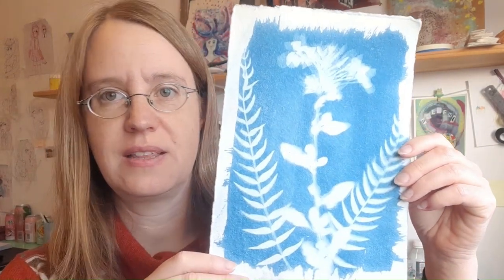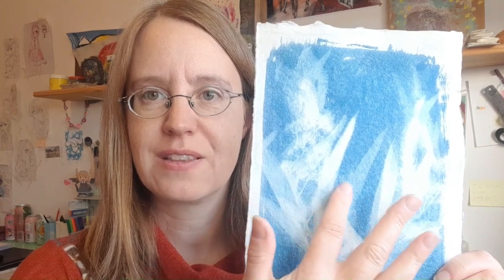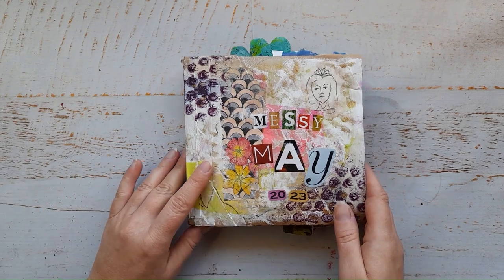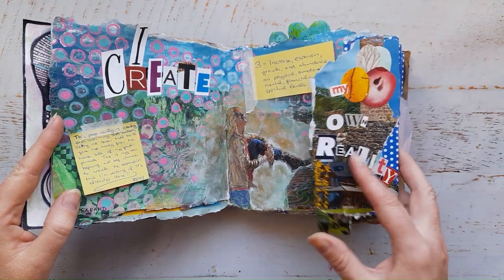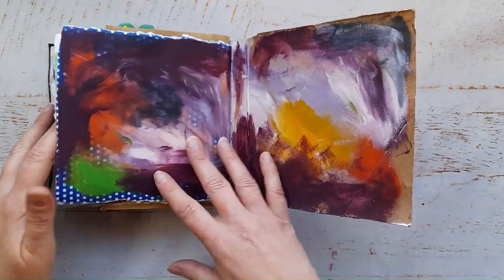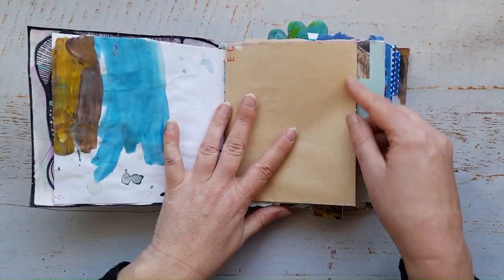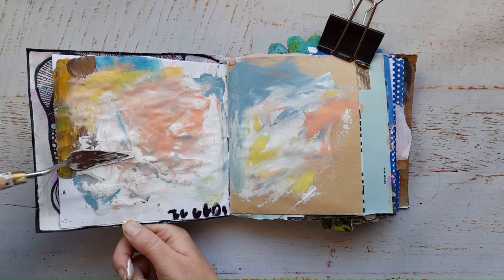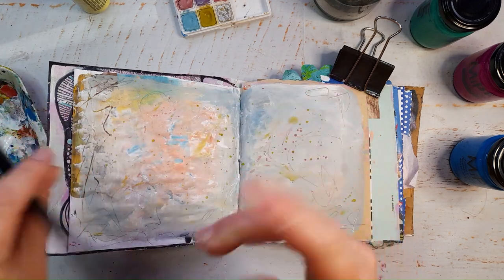Artist Vlog N° 10, YEAH!! Lot's of Art and Only Short Life Updates...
Hello y'all, Vlog N° 10 is here - can't believe it!!

I had a lot more diverse plans for this vlog but in the end I had to scratch most of those and leave them for the next ones because I almost couldn't get out of the house due to a several week long eye infection. It was terrible, definitely don't recommend.

So this Vlog is almost all art and not so much of a life update - half of it is me creating a page in my Messy May Journal. So I encourage you to just make some art along with me and enjoy a bit of creative time together.

In this video I share about:

00:00 - A Cyanotype Workshop
01:29 - An Introduction & Current Inspirations
08:52 - A Long Art Journaling Session
24:44 - Some Life Updates and
31:30 - A Flip Through of my Messy May Journal

I'm very grateful to @GetMessyArt for the wonderful challenge in May that got me my creative spark back!! It was amazing and I can't thank all the guest artists enough.

You can find the long flip and talk through version of my Massy May Journal

Hope you enjoy my vlog and I'm sending you much love!!

My links:
* Join KREASPHÄRE 23, a year long mixed media course in German
* Join A Year in Color 22/23, a year long mixed media course,